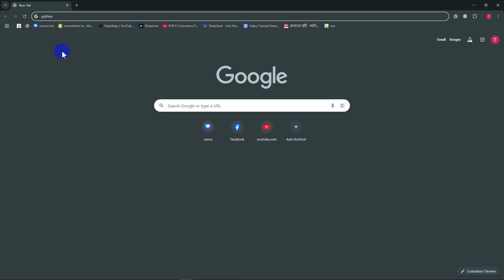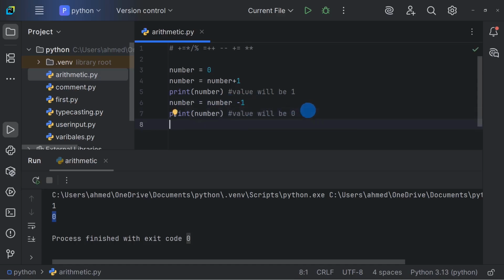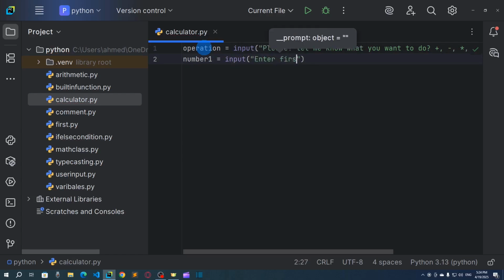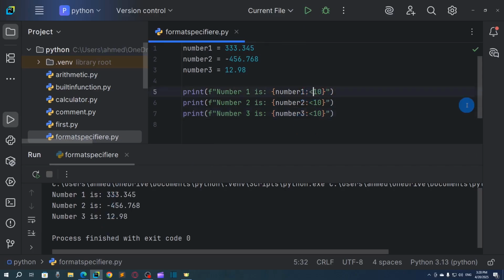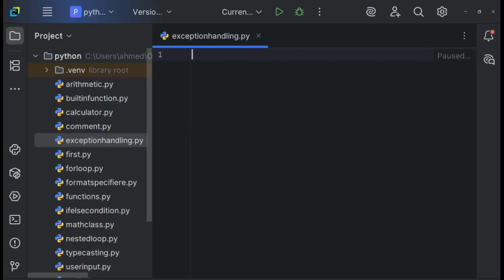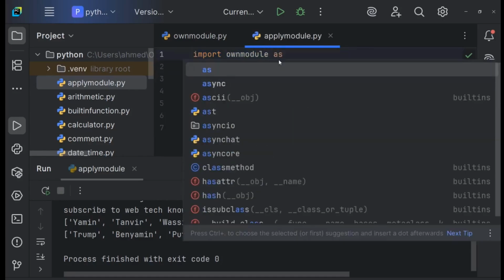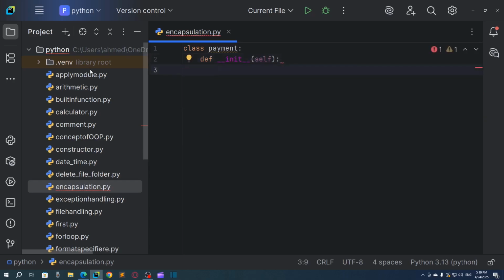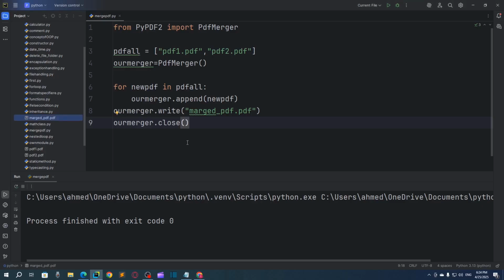🚀 Python Tutorial for Beginners | Learn Python Programming from Scratch! 🚀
Welcome to this beginner-friendly Python tutorial! 🎯 In this video, you'll learn the basics of Python programming — from setting up Python on your computer to writing your very first code. Whether you’re completely new to coding or just starting with Python, this tutorial will guide you step-by-step in a simple and easy-to-understand way.

What you'll learn: ✅ How to install Python
✅ Basic Input/Output
✅ Simple Control Flow (if/else)
✅ Introduction to Loops (for/while)

🌟 No previous coding experience needed — just bring your curiosity and let's get started!